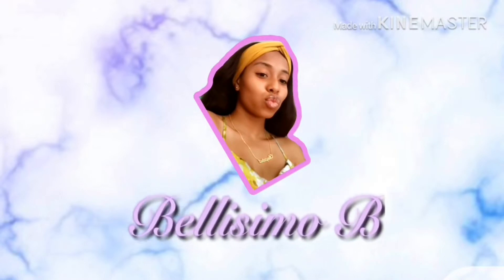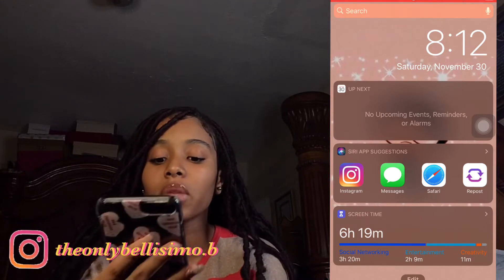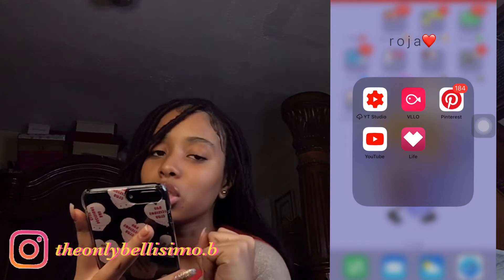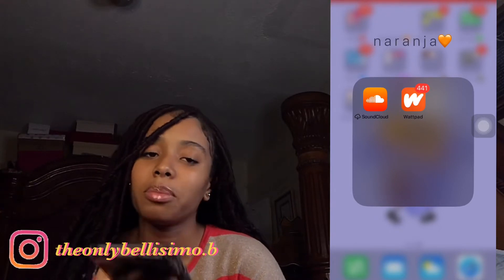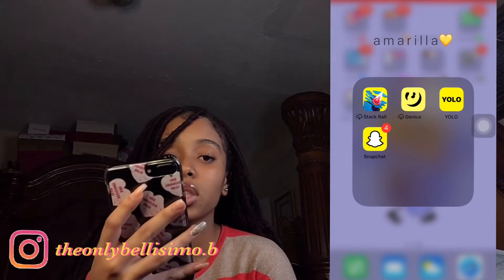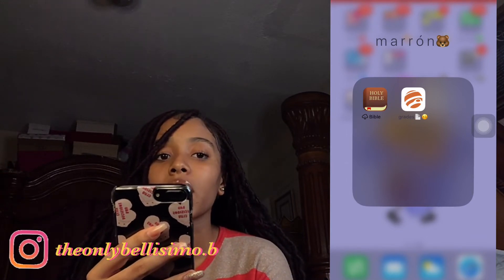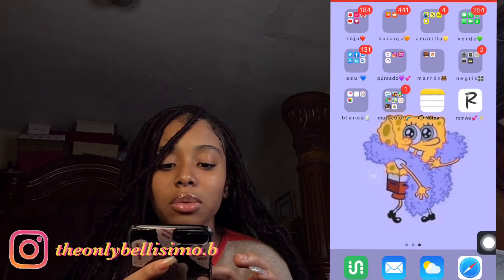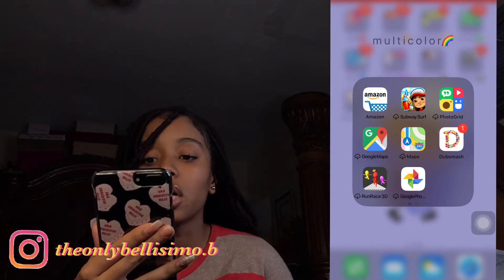What’s on my iPhone 7 + // Bellisimo B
YouTube Description (every video)

Heyyy Y’all ! I’m back with another video and I hope you’ve enjoyed it. This is my “ What’s on my iPhone 7 Plus” video.
In this video I show you guys the apps that I use and the organization of my phone.
𝕐𝕠𝕦𝕣 𝕆𝕟𝕝𝕪 𝕋𝕙𝕖𝕚𝕣 𝕆𝕟𝕝𝕪 𝕋𝕙𝕖 𝕆𝕟𝕝𝕪
𝓑𝓮𝓵𝓵𝓲𝓼𝓲𝓶𝓸 𝓑

About Me or My Video 📹

Name: Cleopatra👸🏽
Age: 14🥰
Grade: 9th 🙇🏽‍♀️
I Filmed This With.. : iPhone 7 Plus📱
I Edited This On.. : iMovie  (iOS)